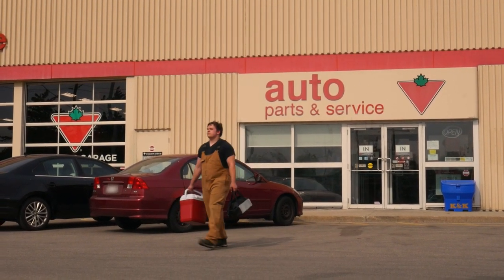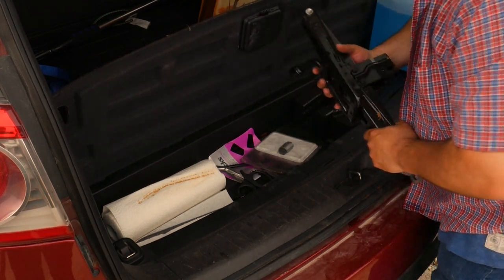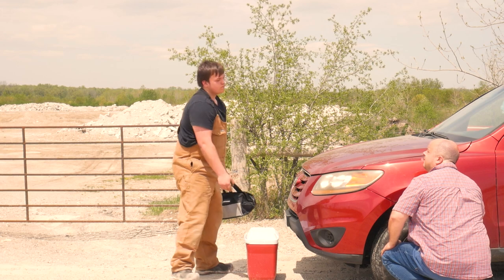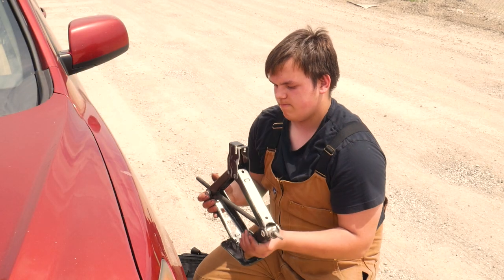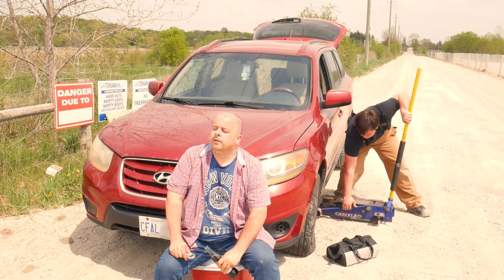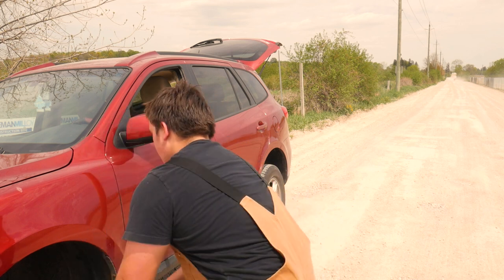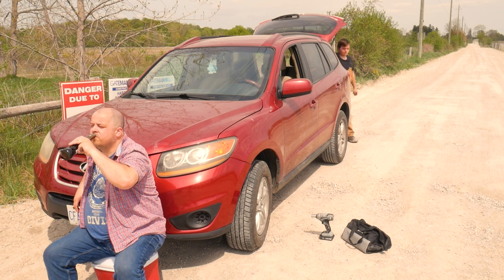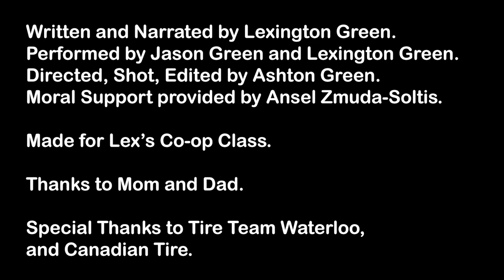The Lone Wrencher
Made for my brother Lexington Green's School Project
Co-op: Canadian Tire
HighScool: Bluevale Collegiate